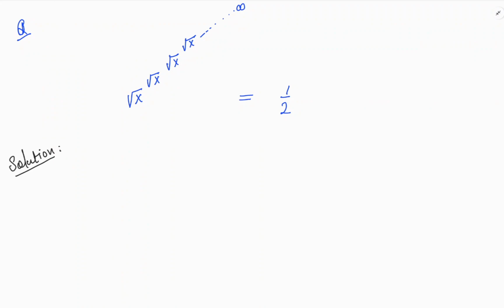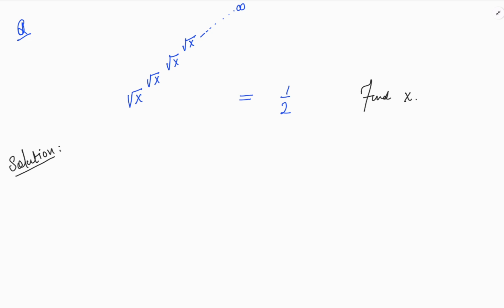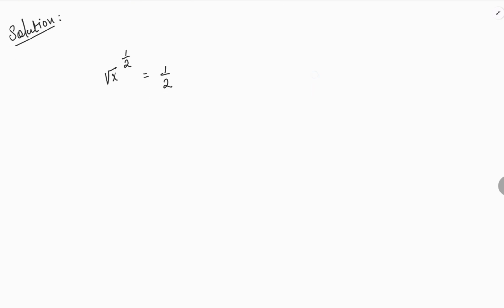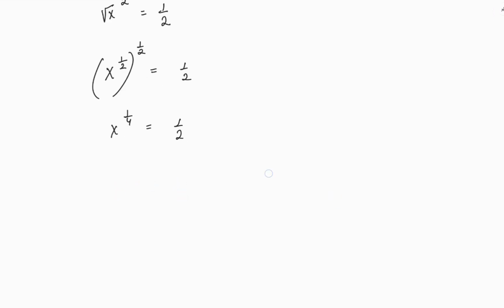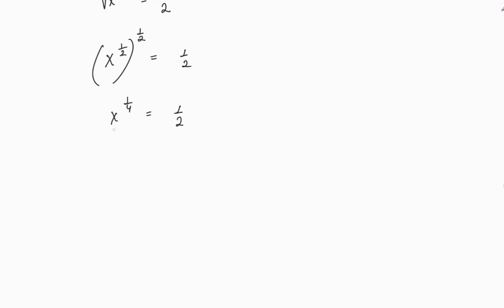Class 9-10 maths olympiad || THIS SHORTCUT WILL SAVE YOU HOURS